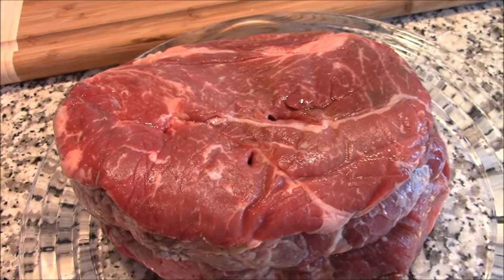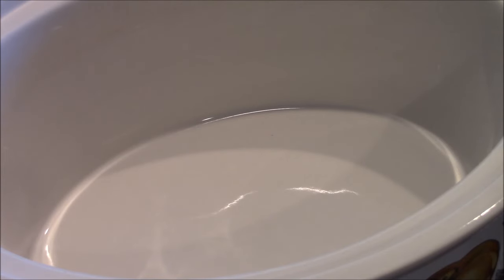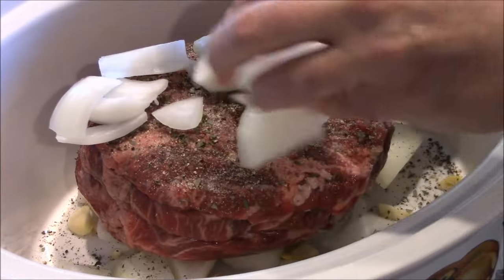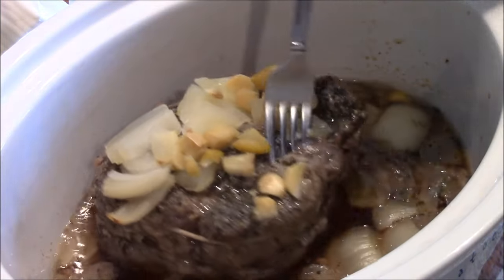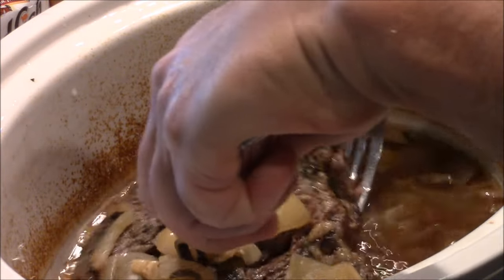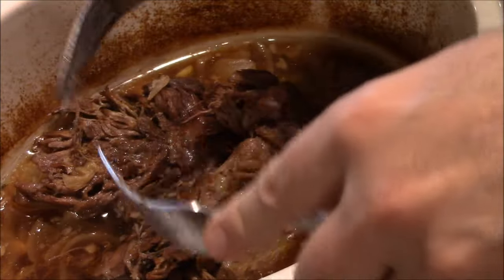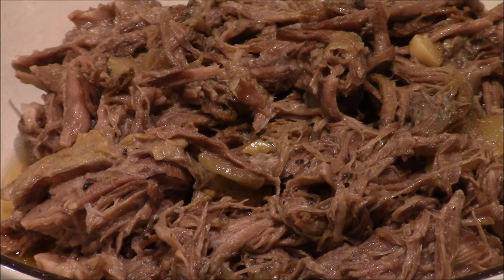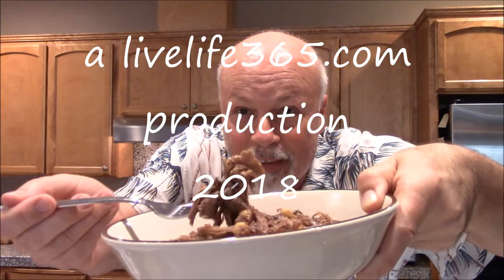How to...Make Killer Slow-Cooked Shredded Beef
It's crock-pot season and Mike is making a killer shredded beef, made with a 2.5 lb. chuck roast, onions, garlic, beef broth and seasonings.  Killer diller.